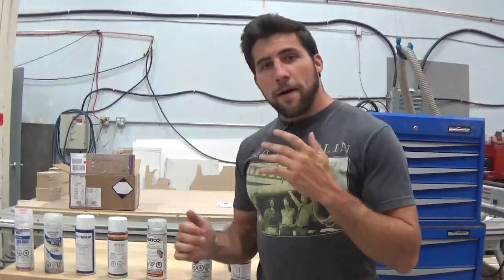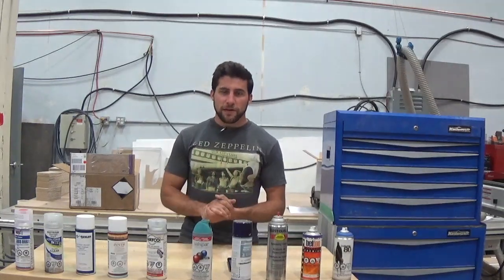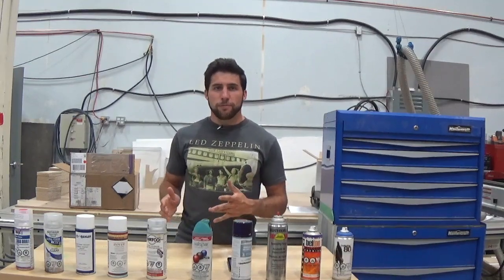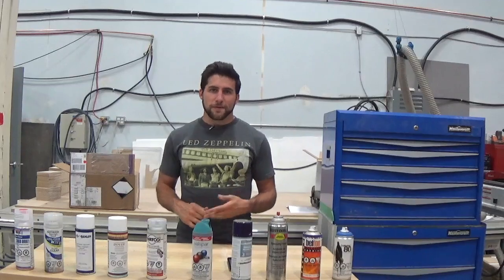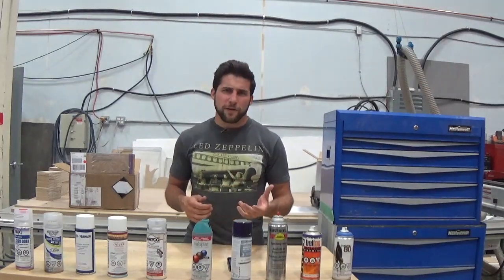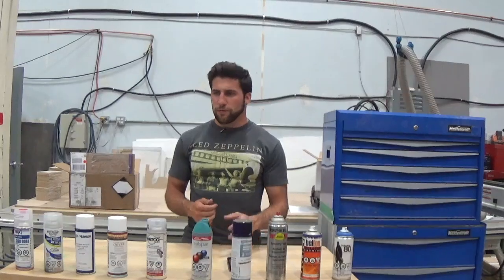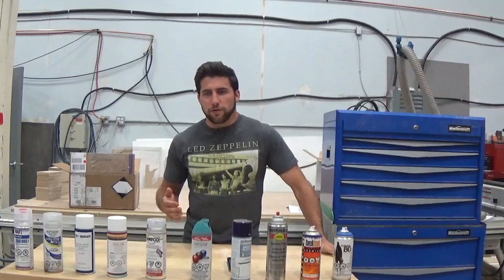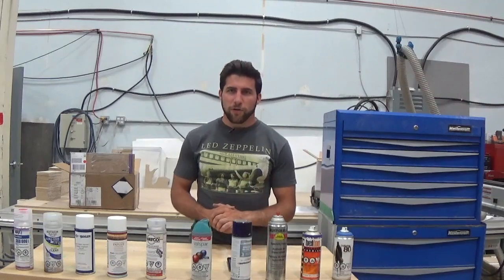The Top 5 Mistakes to Avoid When Painting With Spray Paint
In this video we discuss 5 of the most common mistakes that I hear about people making when spray painting. These are spray painting errors that amateur painters make regularly, and they lead to a wide variety of problems. Simply avoiding these few key things can save you a lot of time and trouble on your paint jobs, and keep you from having to repeat parts of them.